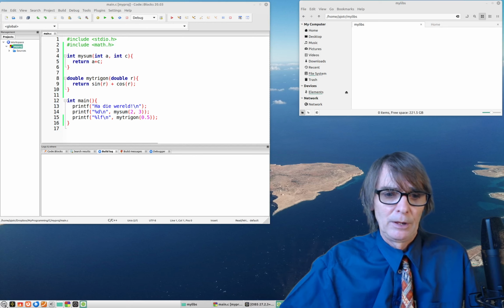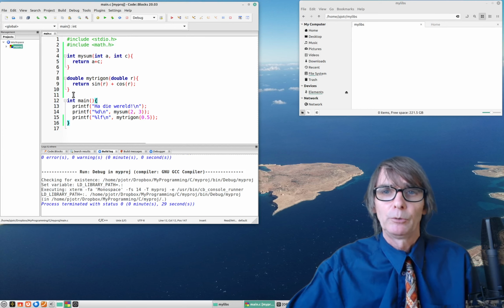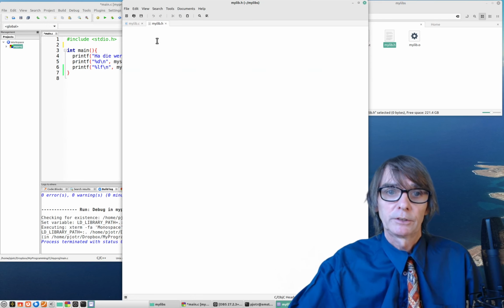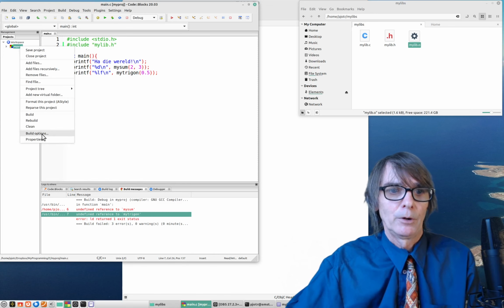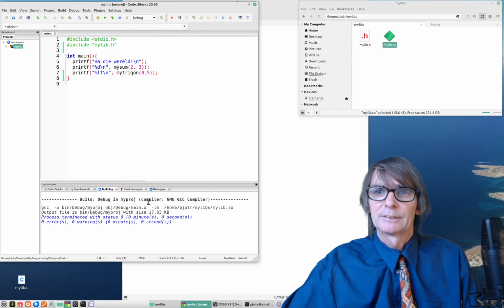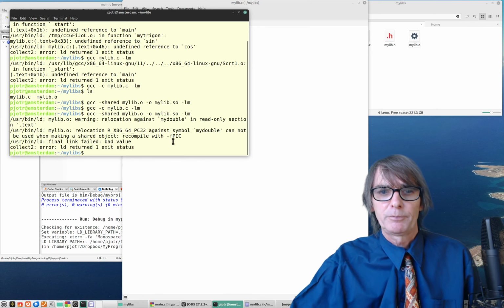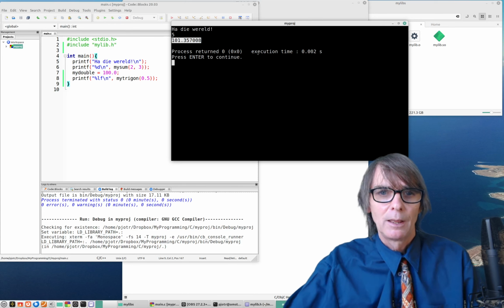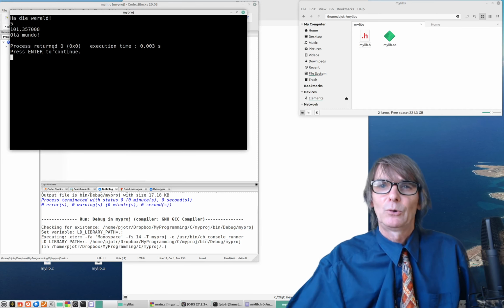C Library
How to convert your functions in C into a pre-compiled library. A step by step example using CodeBlocks.

Link to all videos of Stallinga Dot Org (including Computer Architecture)